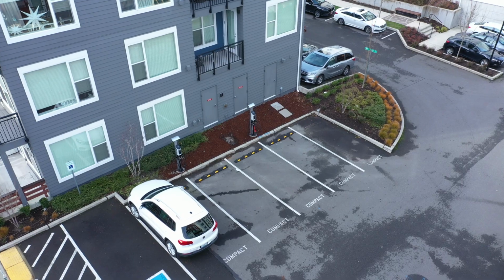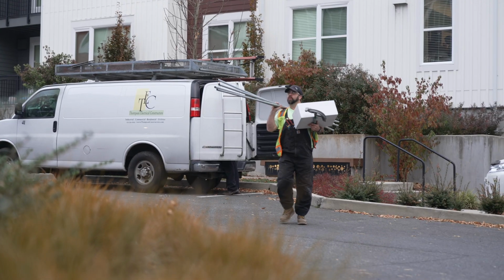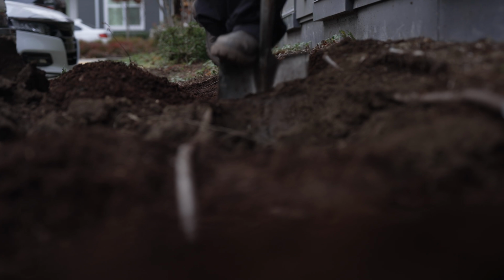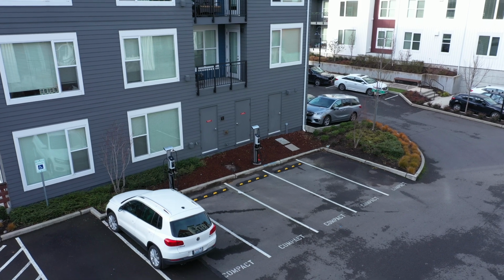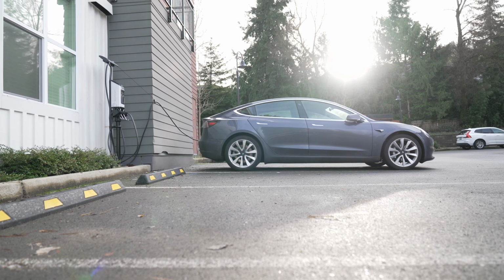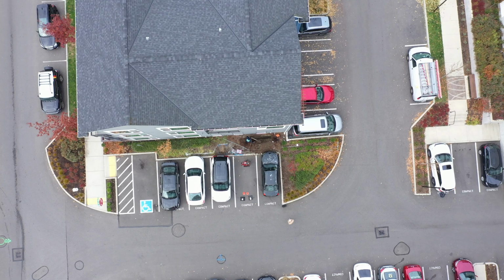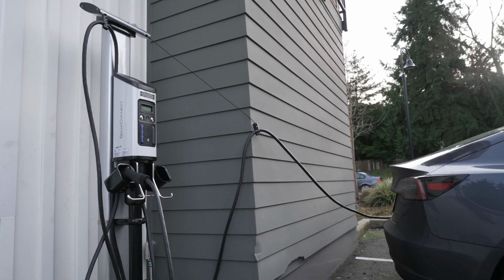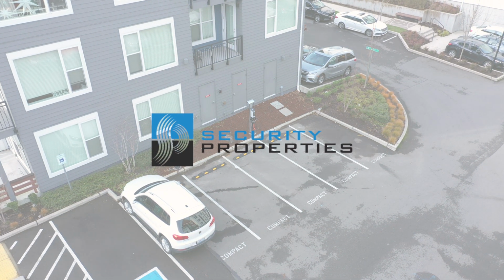Security Properties deploys networked EV charging at multi-family property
For Security Properties, one of the largest property management companies in the US, missing out on potential tenants due to a lack of EV charging amenities was becoming a common story.

But while the need for EV charging was obvious, the next steps to finding the right solution were formidable. What's the best charger for tenants? How much revenue can be generated? How much power is needed? What's the ROI? What incentives, rebates, and tax credits are available?

It's a long road to effectively answer these questions -- which is why Security Properties turned to PEC for a custom-designed solution that helped them reach their top business goals.

See their story and learn how expert guidance could help with your own EV charging project!